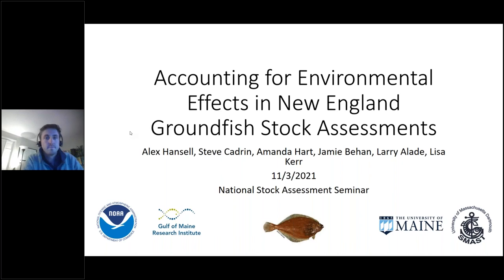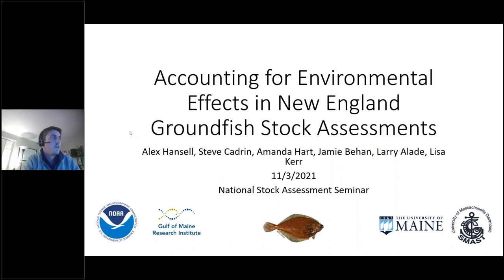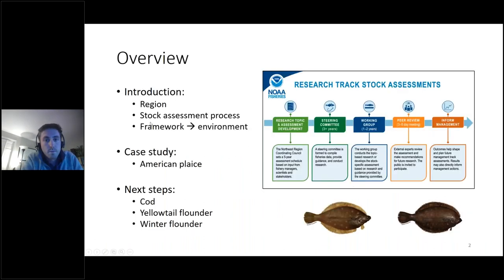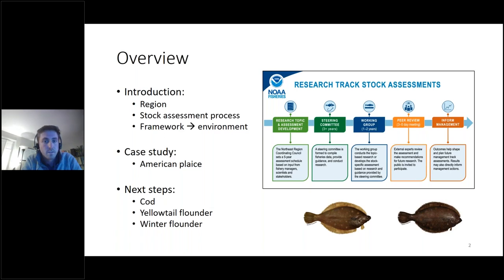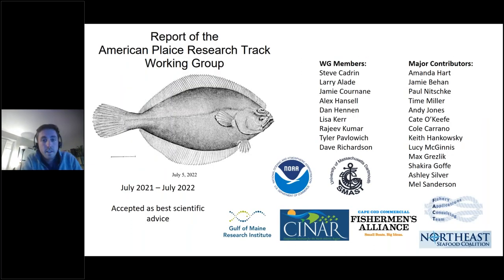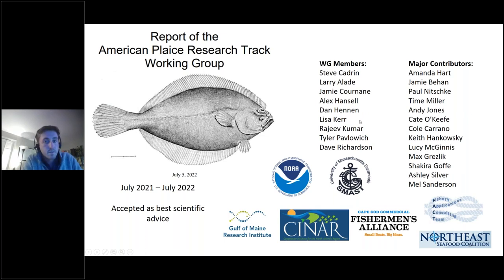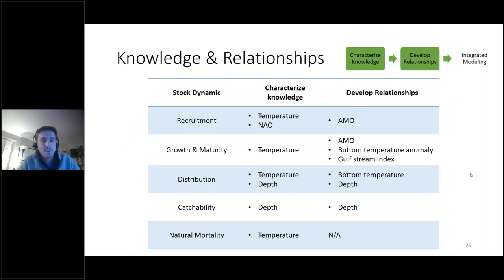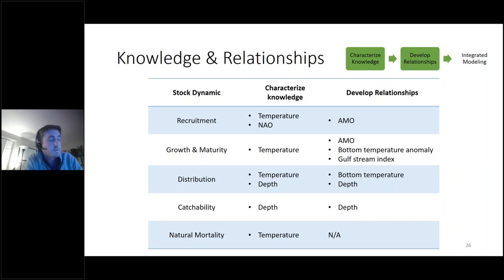Accounting for Environmental Effects in New England Groundfish Stock Assessments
Series: National Stock Assessment Science Seminar Series

Presenter: Alex Hansell, Research Fishery Biologist at Northeast Fisheries Science Center, NOAA

Introduction: Kristan Blackhart, National Stock Assessment Program Leader, NOAA Fisheries Office of Science and Technology

Summary: The Northeast U.S. shelf ecosystem is a complex and changing region that supports a wide array of living marine resources and resource-dependent human communities. Over the last 40 years, the waters of the northwest Atlantic have warmed at a rate over three times the global average, and recent decadal warming is among the fastest in the world. Due to the rapid pace of change in the region, there is a critical need to develop and apply scientific knowledge and tools that can help integrate climate change impacts into stock assessment. Here we describe a structured approach to operational integration of climate change in the context of a stock assessment process. We then describe the application of this approach to the American plaice stock assessment process and ongoing processes for other groundfish species.

Bio: Alex Hansell is the lead assessment scientist for Georges Bank yellowtail flounder and Georges Bank winter flounder. His research interests include species distribution models, incorporating environmental effects into stock assessment and model validation.